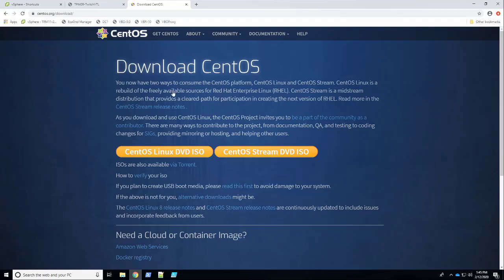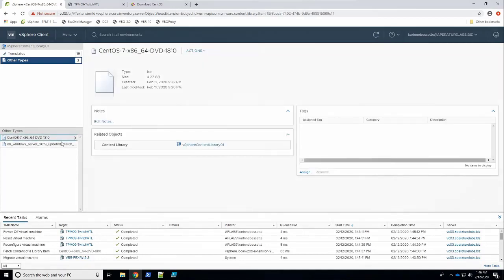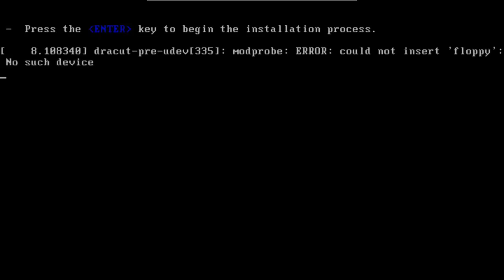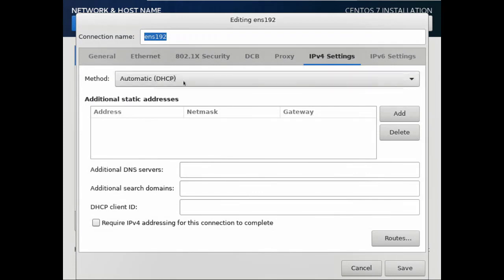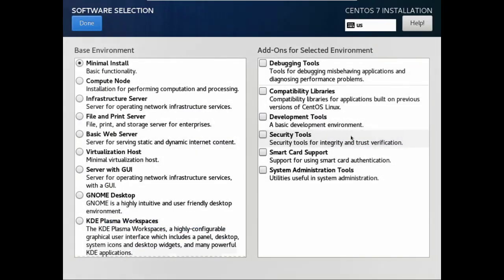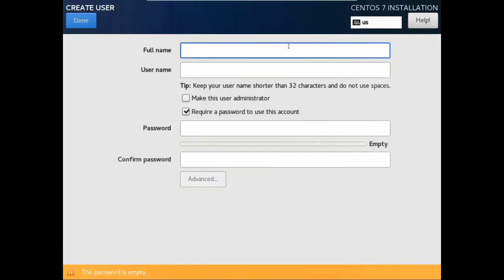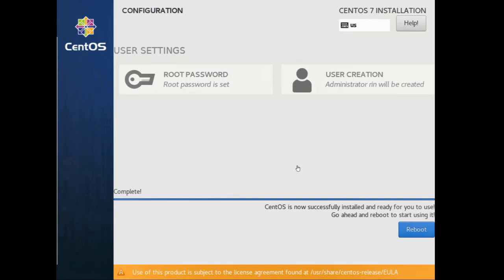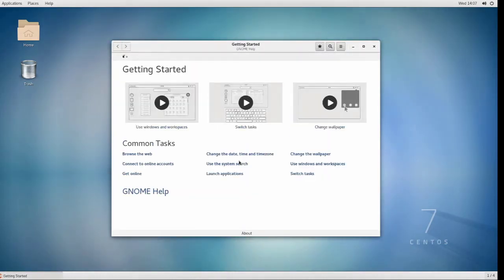How to install CentOS with a GUI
This is a short to show how easy it is to install CentOS 7 with a gnome GUI.